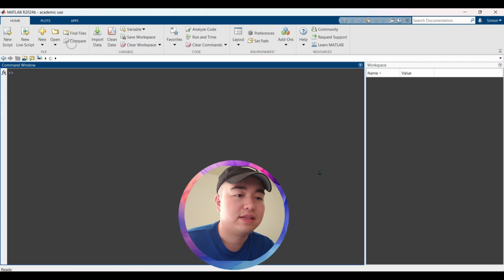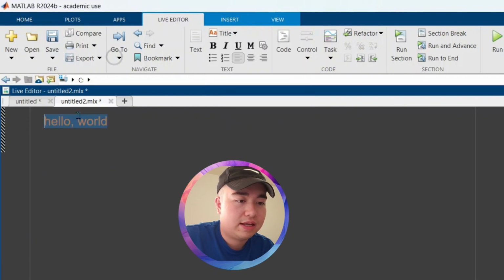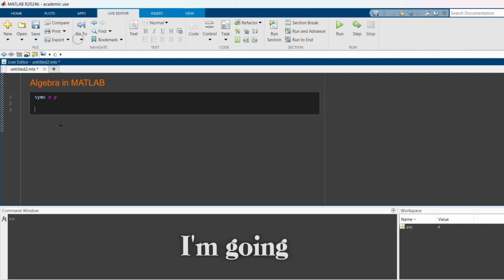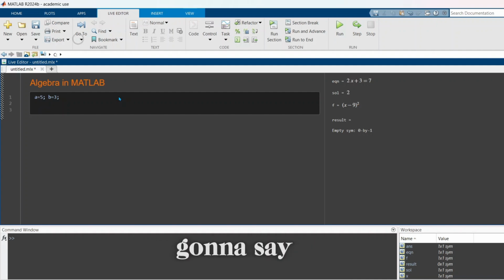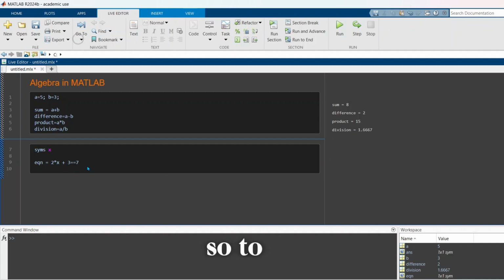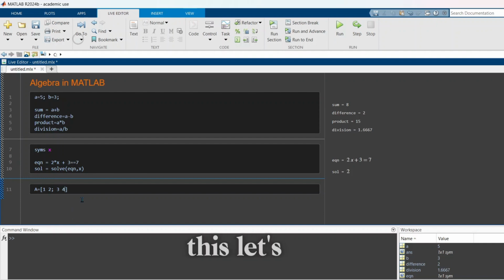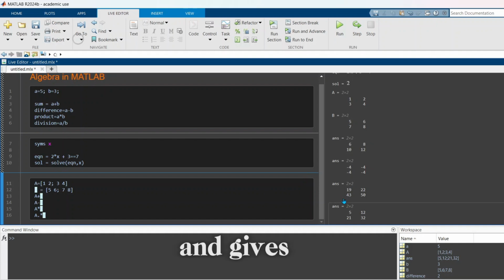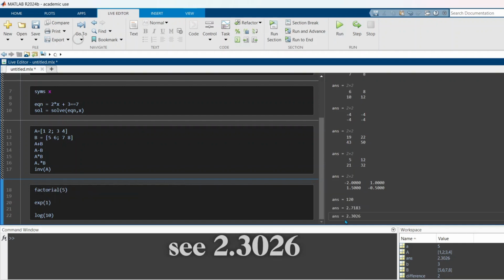Learn MATLAB Basic Algebra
Main ► /‪@SimonSolves_Math‬

If you want it, work for it.